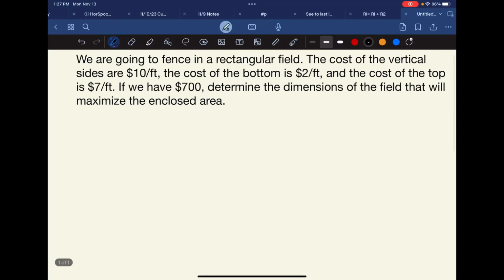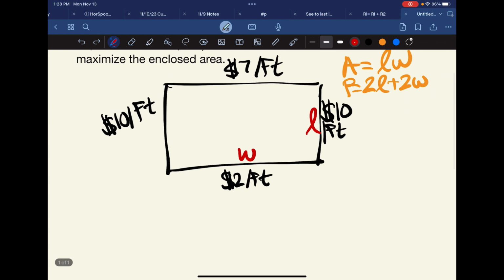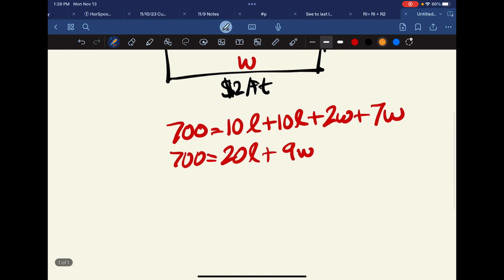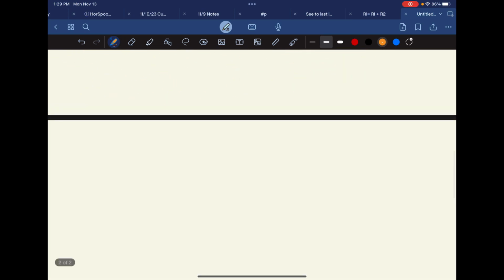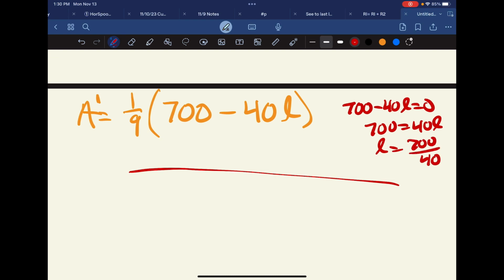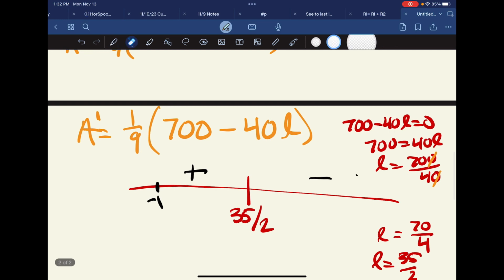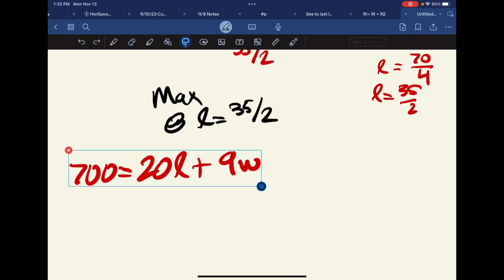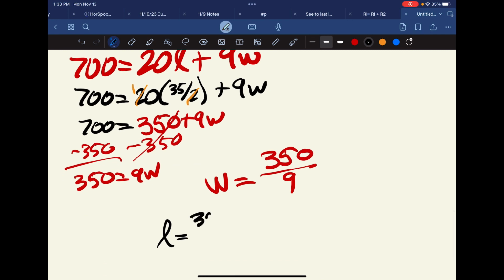Calc 1 Optimization - Fencing Problem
Inspired by problems on PaulsMathNotes. This problem exercises the farming fence problem for Calculus 1 Optimization unit at University of Maryland: Baltimore County (UMBC).